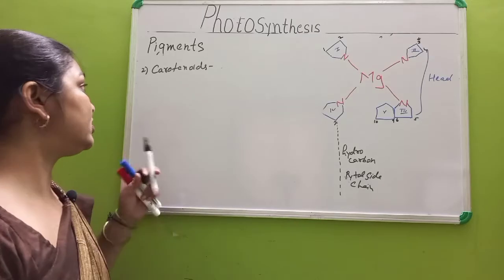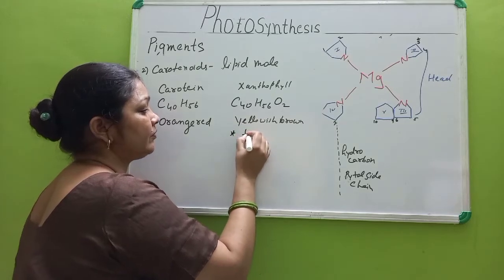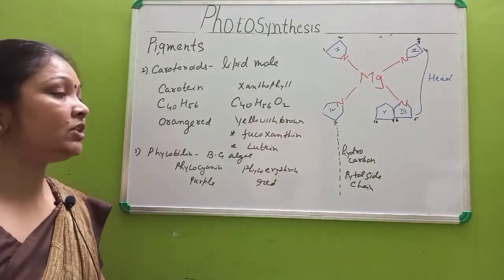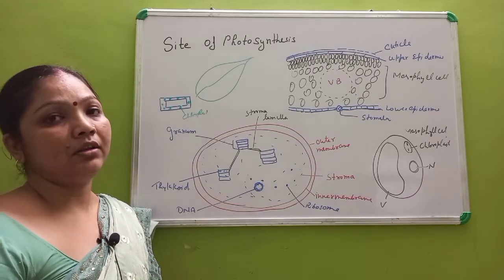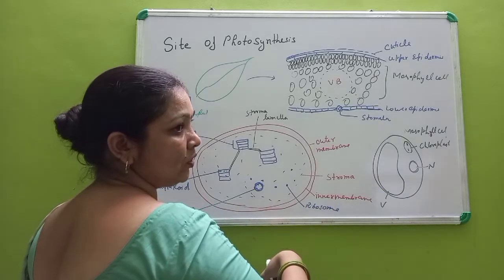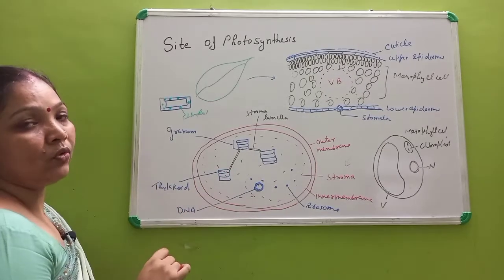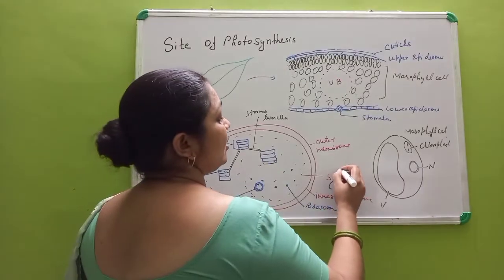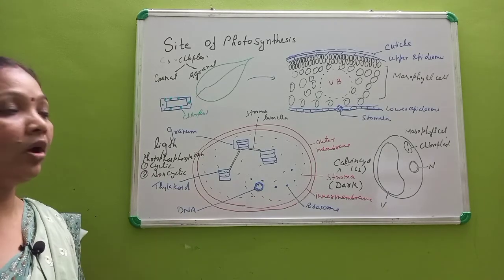PART lll CARITANOIDS AND SITE OF PHOTOSYNTHESIS